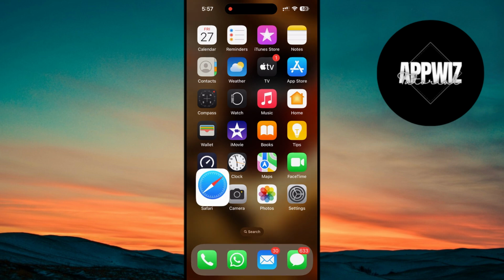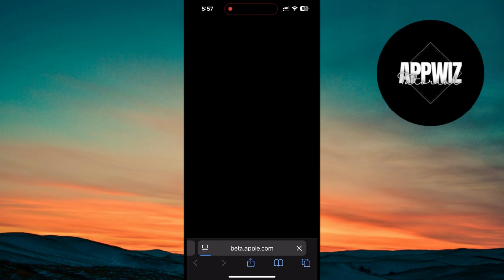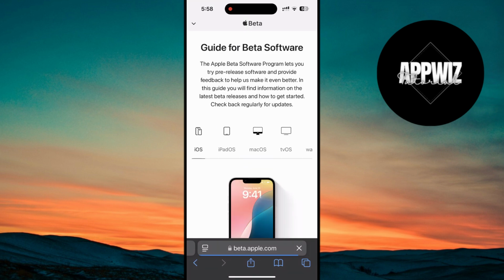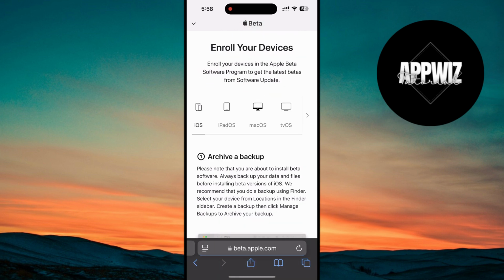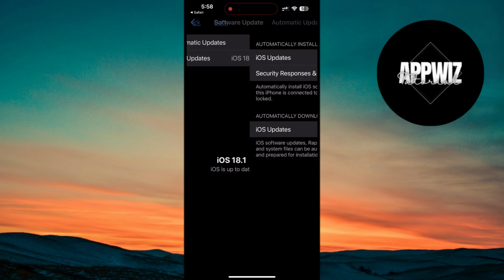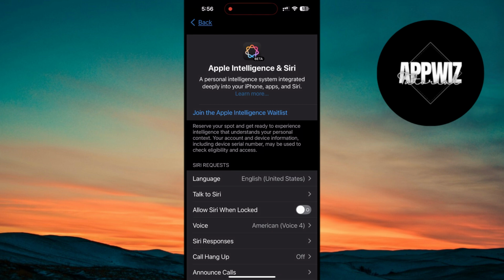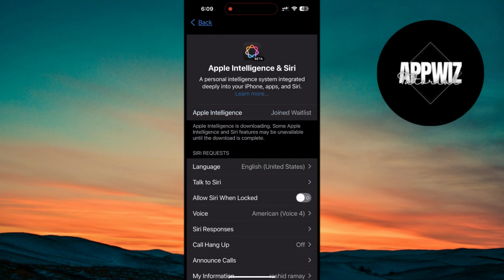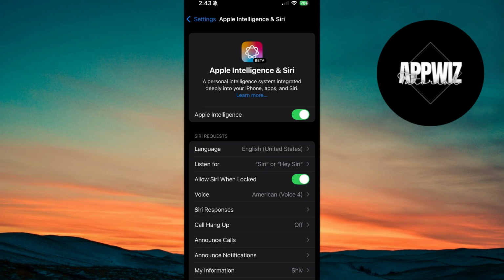iPhone AI Not Working or Showing iOS 18? (SOLVED) (Apple Intellegence)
Apple Intelligence iPhone iOS 18 | Is AI not working or showing on your iPhone running iOS 18? This video provides effective solutions to resolve issues with Apple Intelligence. We’ll explore why you might not be able to activate Apple AI, and guide you through the steps to enable AI features on your device. Learn how to get AI on your iPhone, use AI effectively, and troubleshoot any problems with activating or using AI features. By the end of this guide, you'll know how to turn on AI and make the most of Apple Intelligence in iOS 18!